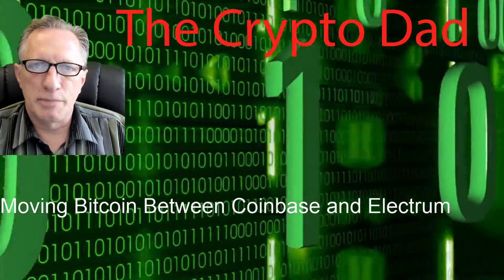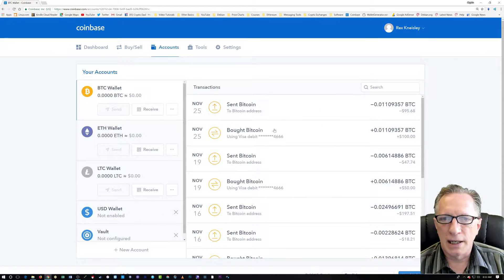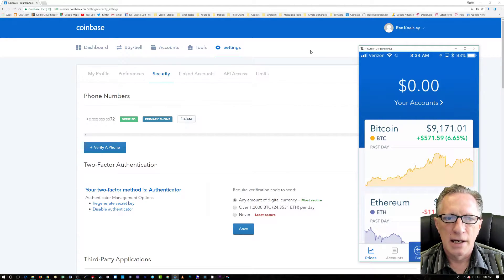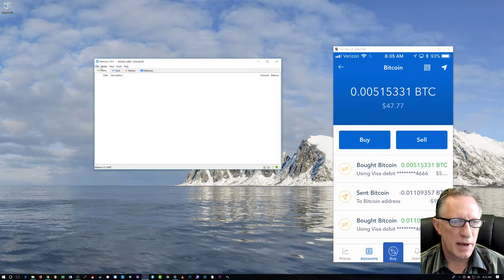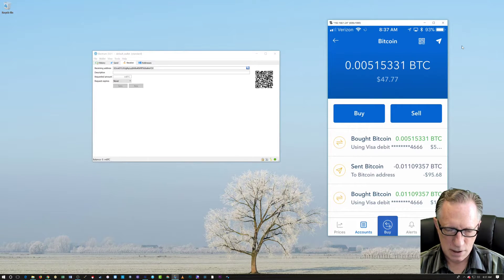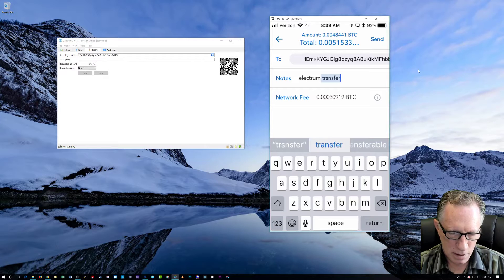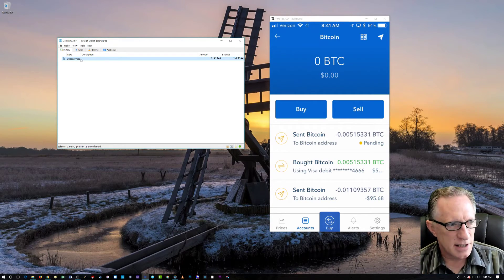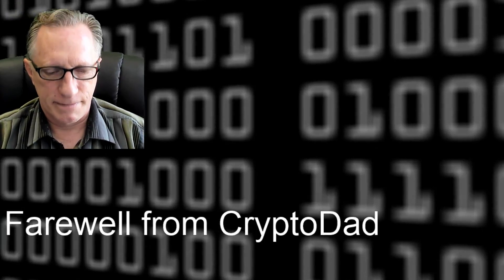How to Buy Bitcoin on Coinbase and Move it to the Electrum Bitcoin Wallet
The Crypto Dad show you how to move Bitcoin from a Coinbase account to the Electrum Bitcoin wallet

If you would like to get started buying Bitcoin, the easiest way is opening a Coinbase account.
You can also download the Coinbase App:
I highly recommend the Google Authenticator app for extra security on your Coinbase account:

1JBxwXG8P6PYKKsrHKzQduM8s8RoV3dnjr